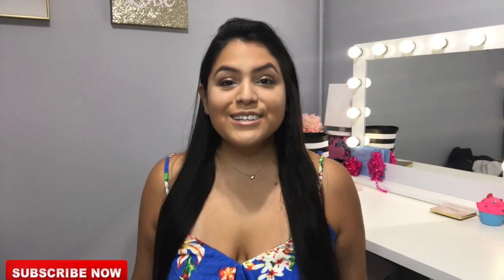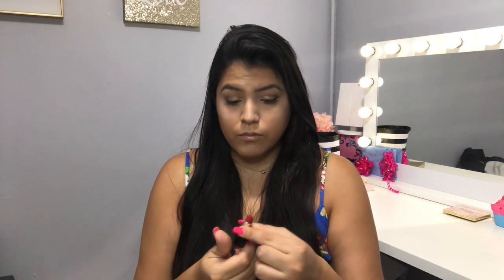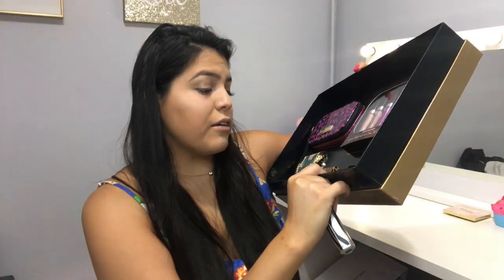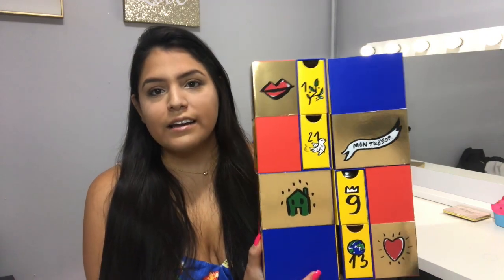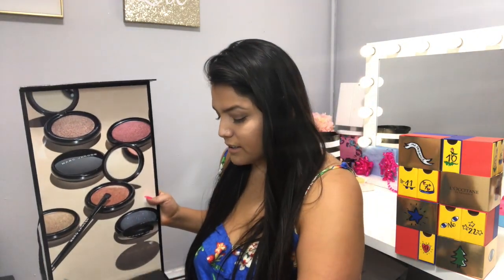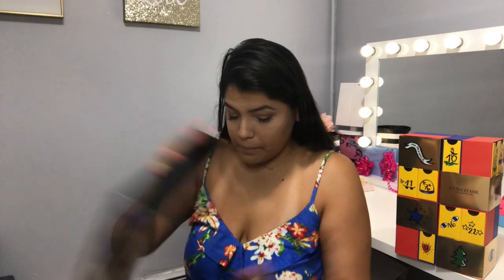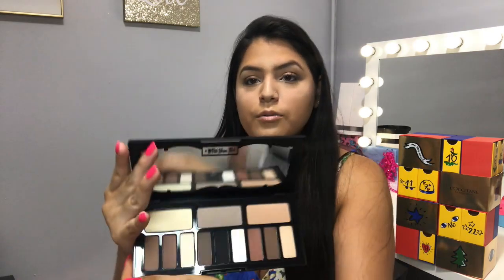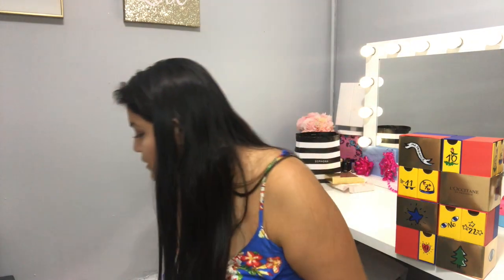HUGE PR UNBOXING ! ❤ 2019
All the items were bought with my money and I hunt them down as they came my way. I did a lot of research on trying to find these items. Also please do show some love and support and perhaps we can all be friends.  ❤ BTW I Love when you guys leave me cute comments it just makes my day , you can also leave me a comment suggesting which item would be better fit for a giveaway !!❤ ?. As always, hope everyone have a great day !!!